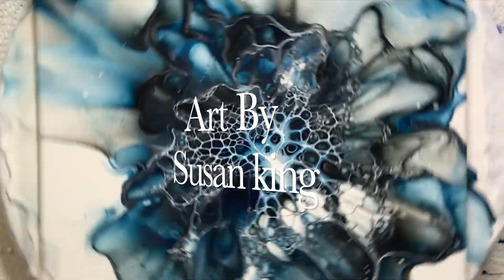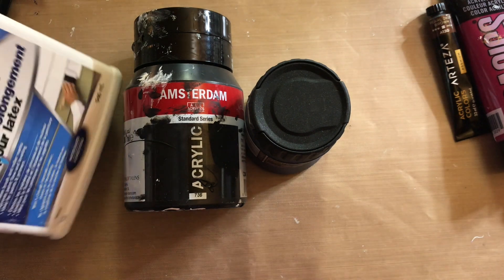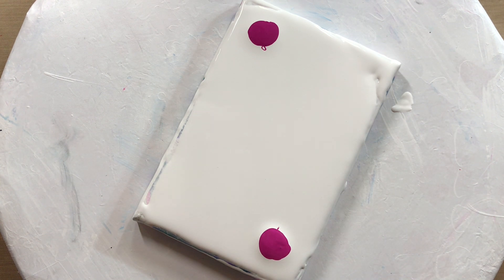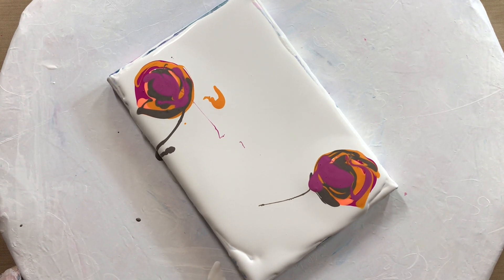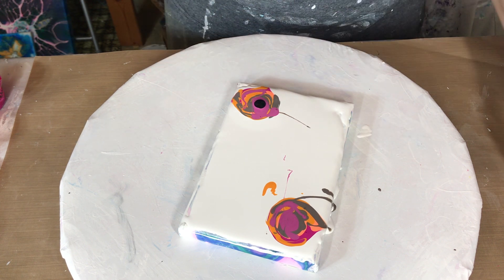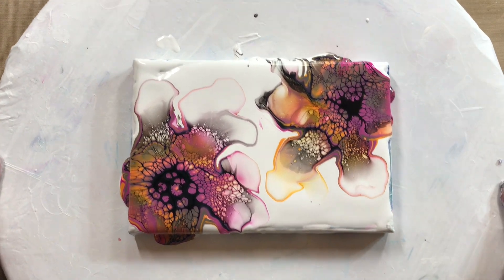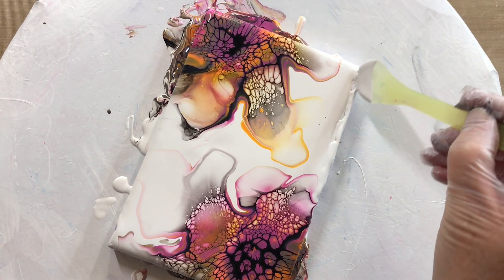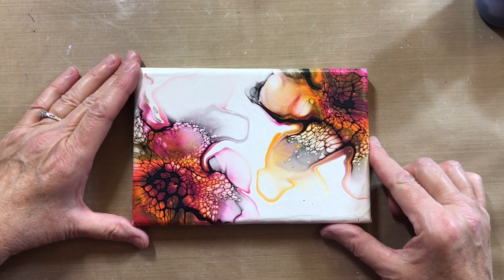(359) Acrylic Bloom ~ New Cell Activator ~ Acrylic Fluid Painting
Acrylic Bloom ~ New Cell Activator that works like a charm. I love the results of this one.

Recipe
Pillow - Glidden Premium Satin White

 Pouring Medium - 3 parts Glidden Premium Satin Accent Base
                                - 1 part JoSonja Gloss Varnish

I add the tube paint to a cup and then add the pouring medium till I get the consistency I need.

Cell Activator . - Paint, Gesso, Zinsser - 1/2 tsp Paint Black Oxide
                                                                    - 1/4 tsp Black Daler Rowney Gesso
                                                                    - 3/4 tsp Zinsser Latex Extender

                        MY SISTERS
I am thankful for their support and encouragement.

Ingredients may include any or all of the following: Varnish, Polyurethane,  Floetrol, Resin, Cooking Torch

Take Care
Susan King